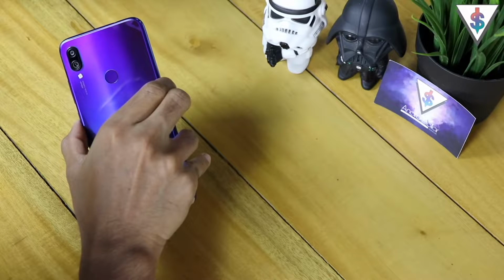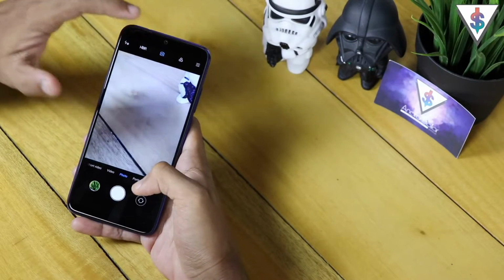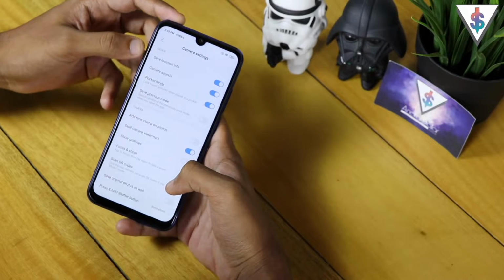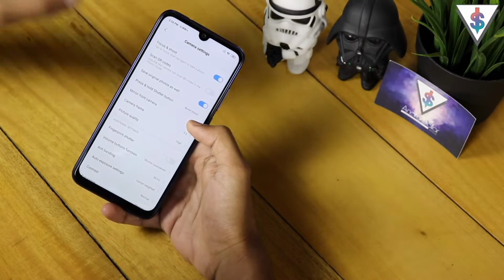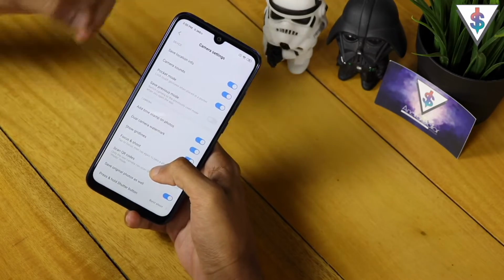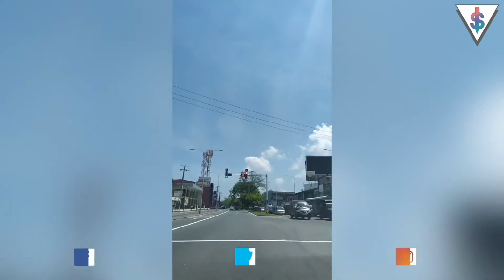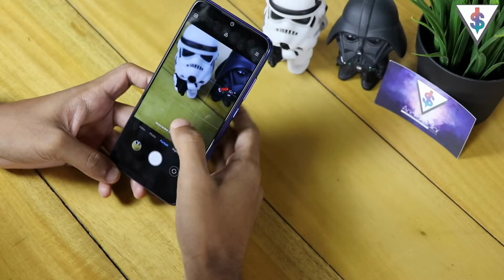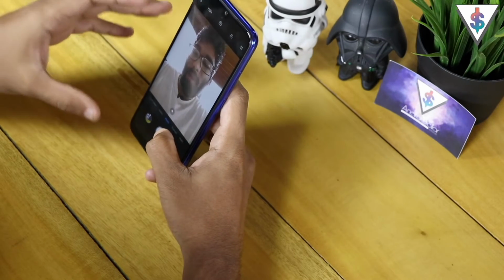Xiaomi Redmi Note 7/Redmi Note 7 Pro Complete Camera Guide and Review (All settings and modes) 🇱🇰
Xiaomi Redmi Note 7 comes with a 48MP camera at the back and in this video I will be going over the entire camera experience of the Redmi Note 7 including all the camera settings and modes so that you can make the maximum out of your Xiaomi Camera.

⬇ Send Fan Mail or products to review ⬇

Andro Dollar,
No.3,
Station Road,
Egodauyana,
Moratuwa,
10400,
Sri Lanka